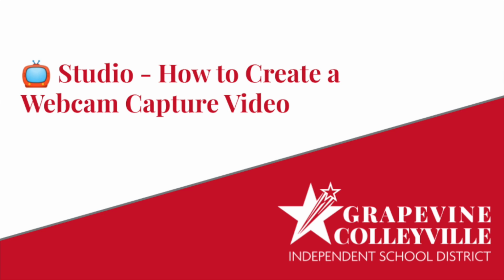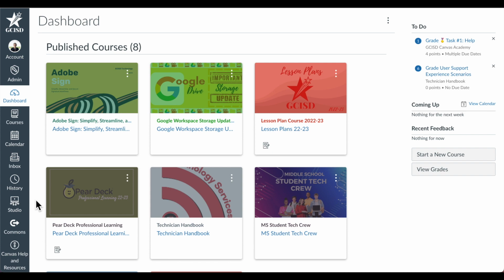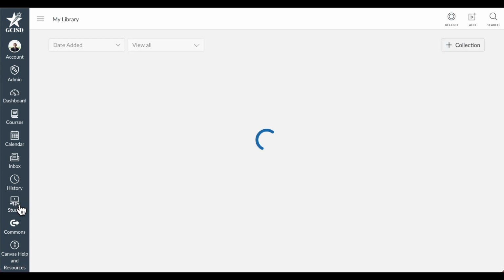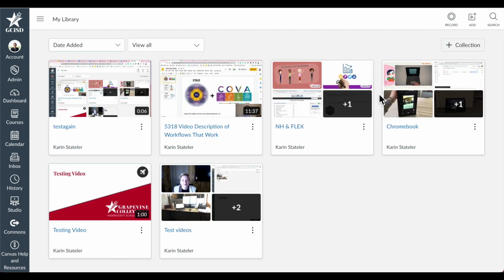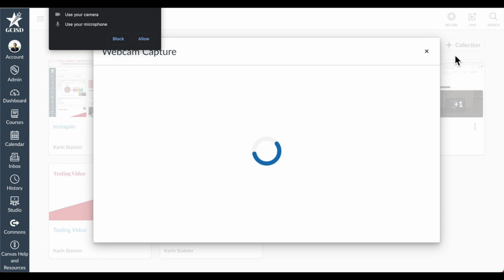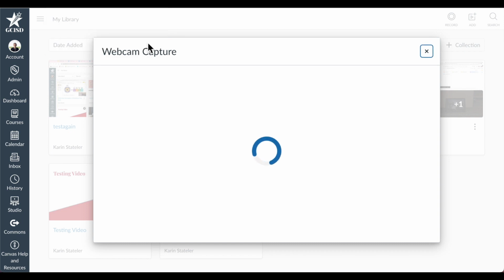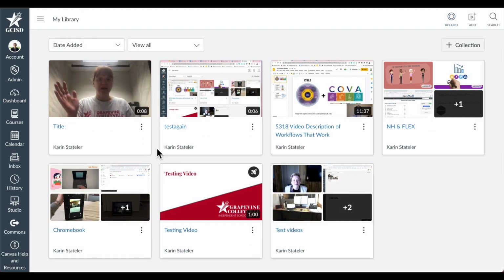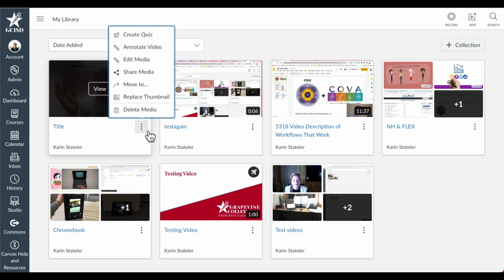Studio How to Create a Webcam Capture Video